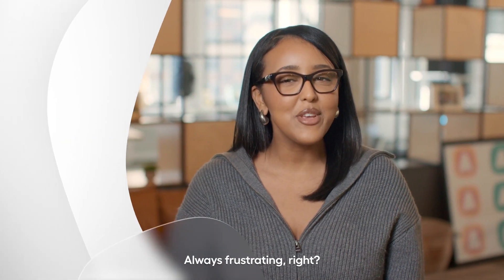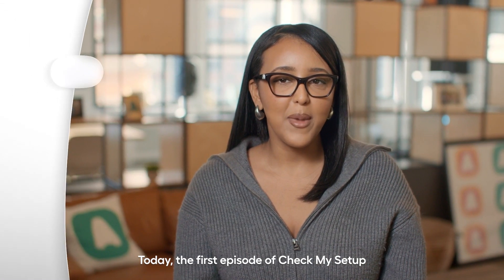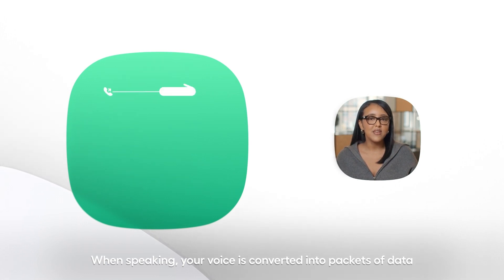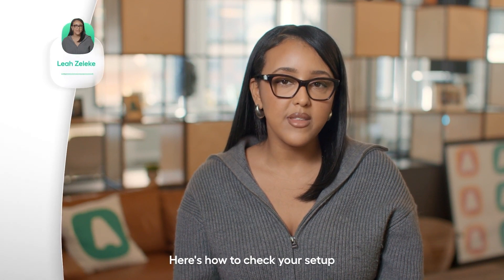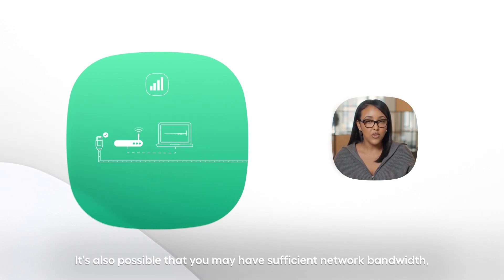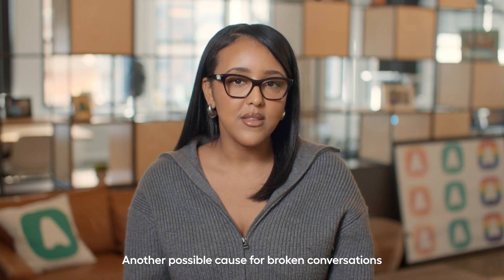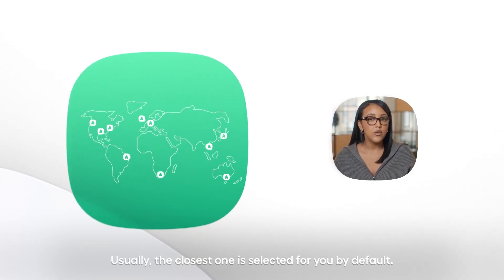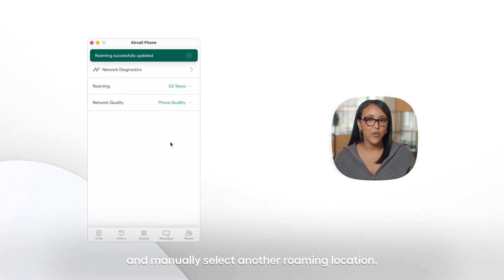Fix broken conversations | Fix my setup in high latency conditions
Learn what you can do to prevent broken conversations that can occur in high latency conditions. In this episode of fix my setup, you'll learn about settings such as choosing available roaming locations, how to avoid overwhelming your network bandwidth, and the use of VPNs.

Packet loss and high latency can translate into broken conversations, knowing the common causes can help you find the best resolution.

🔗 Explore More:

- See more on packet loss, jitter and network latency 🧑‍💻
What Is Jitter? Speed Test, Causes, Solutions in 2024

Ready to build better conversations?

Twitter: Aircall (@aircall) on X